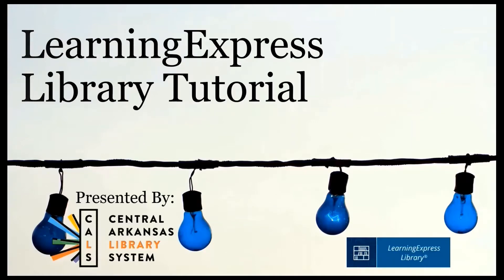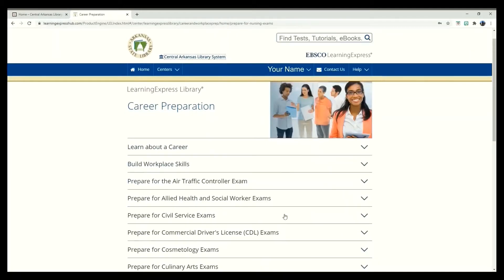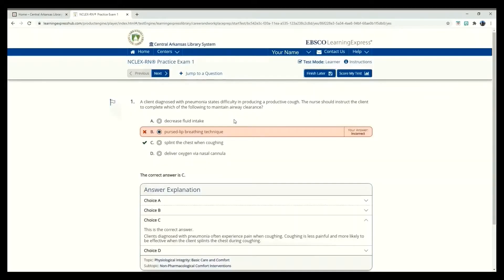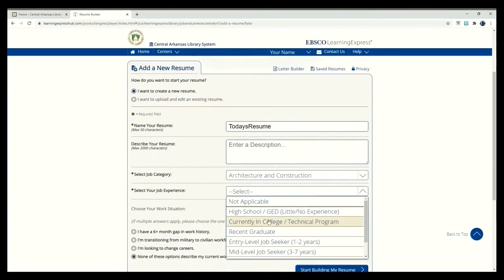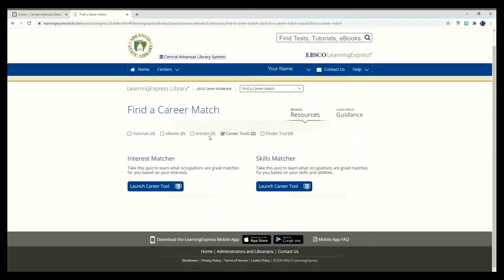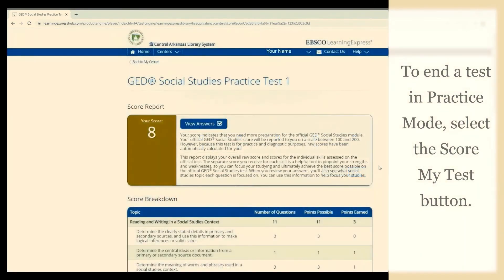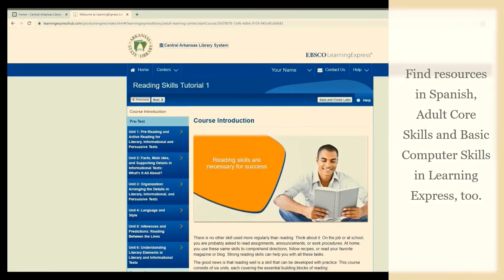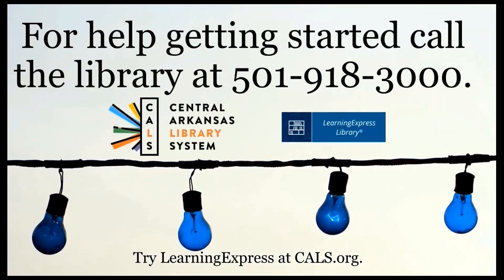LearningExpress Library Tutorial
Get help in your job search using Learning Express Library. This tutorial will show you some of the tools Learning Express has to help you get the job you want.